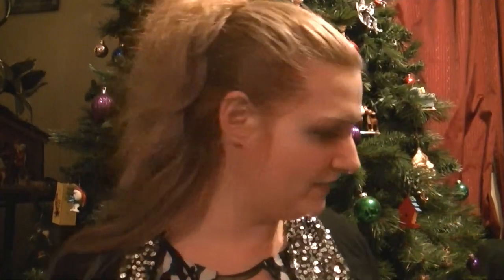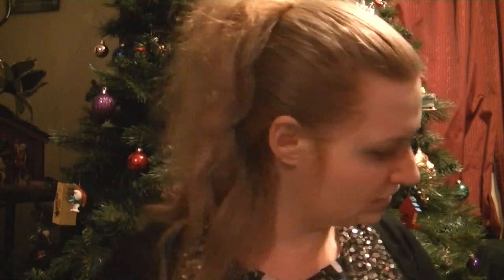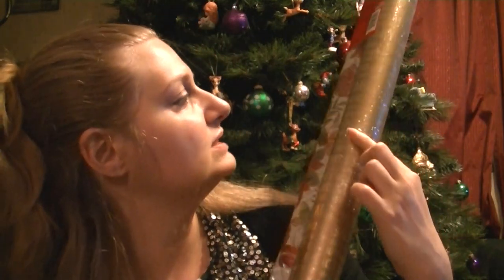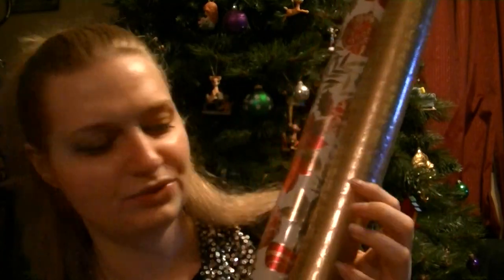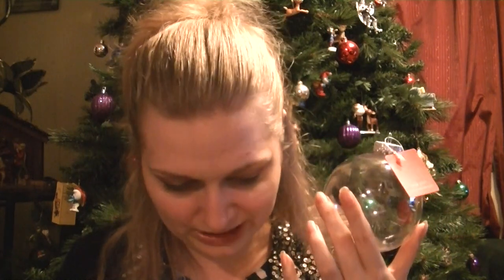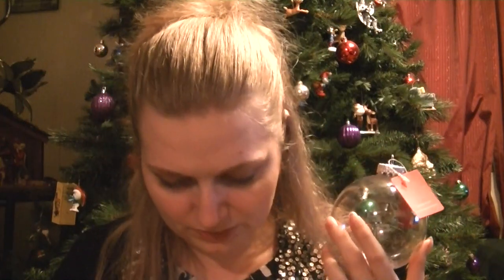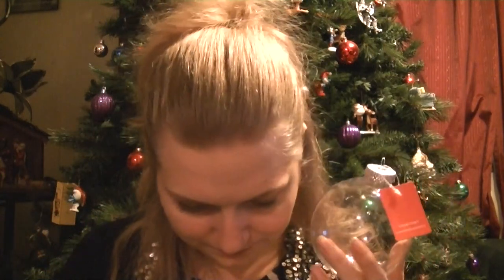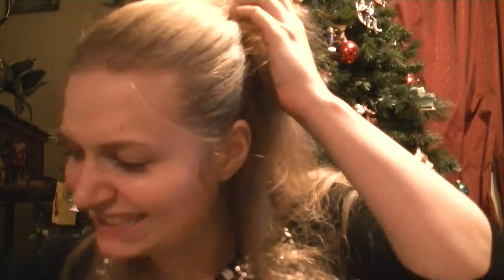Walmart Christmas Clearence haul